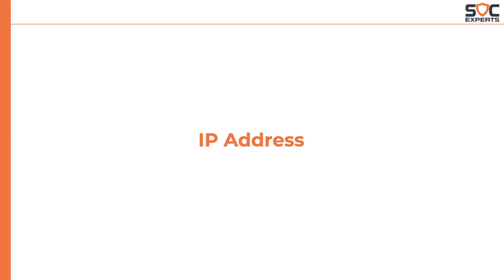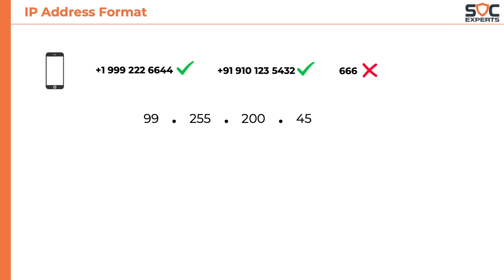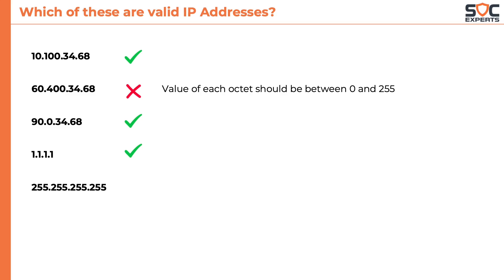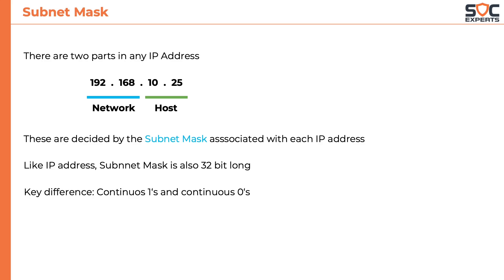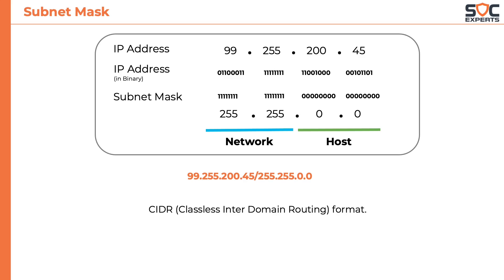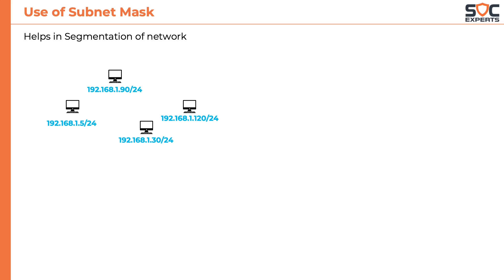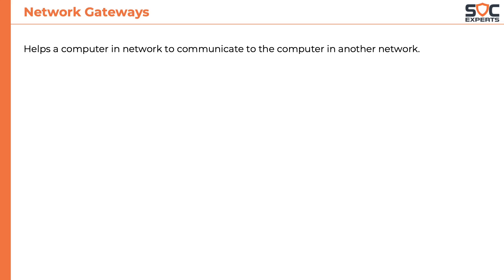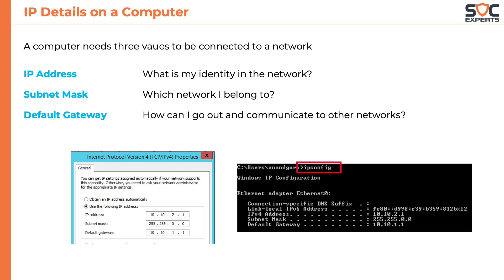SOC Experts - SOC Training - Network Concepts - 01 IP Address